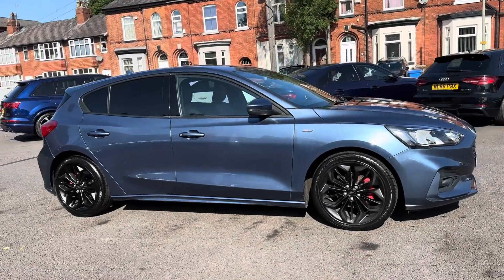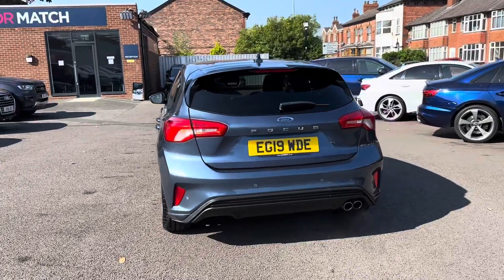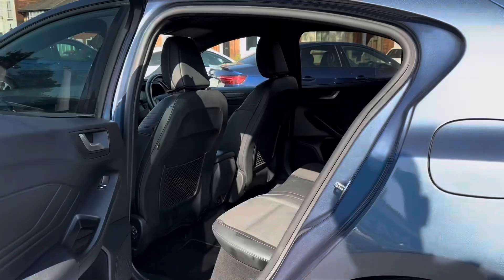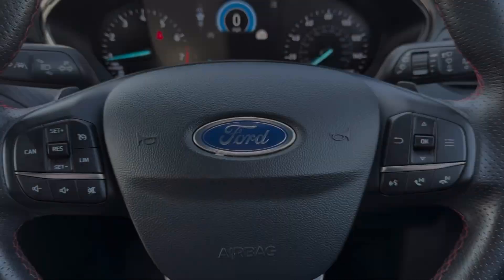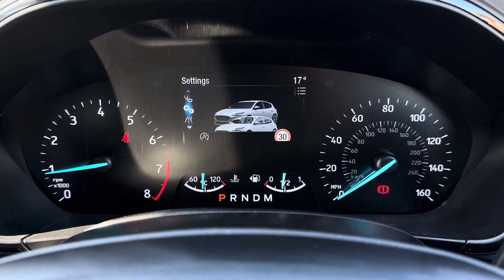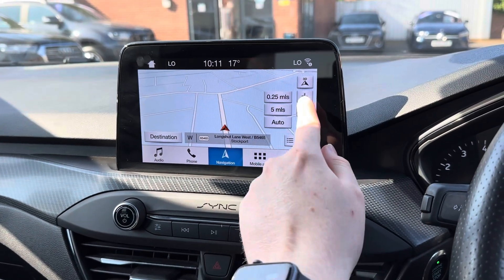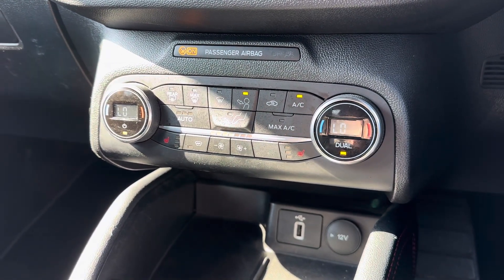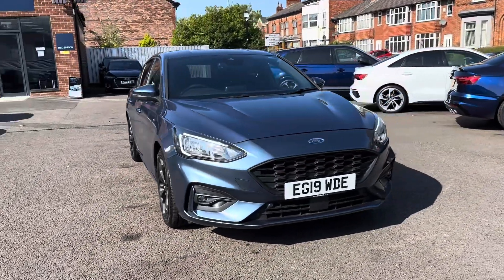Used Ford Focus 1.0T EcoBoost ST-Line X Auto Euro 6 (s/s) 5dr | Motor Match Stockport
Just arrived in stock this Ford Focus 1.0T EcoBoost ST-Line X Auto Euro 6 (s/s) 5dr
 now available for sale from Motor Match Stockport

Reg - EG19 WDE
Mileage - 30,379
Transmission - Automatic
Fuel - Petrol

Check out this Ford Focus 1.0T EcoBoost ST-Line X Auto Euro 6 (s/s) 5dr